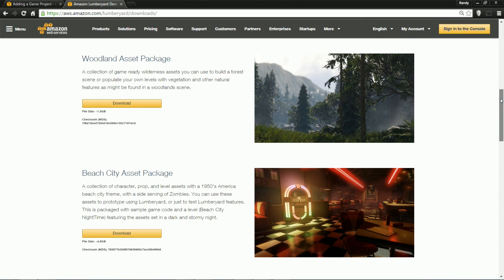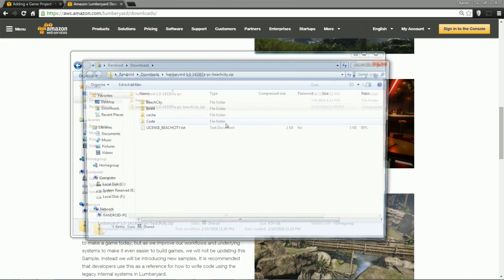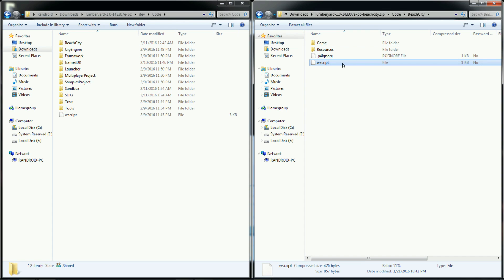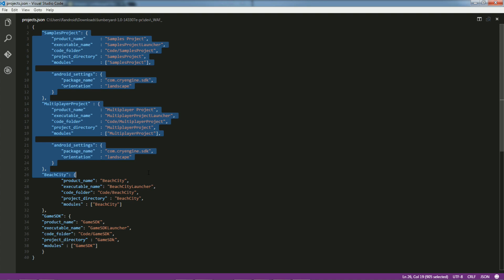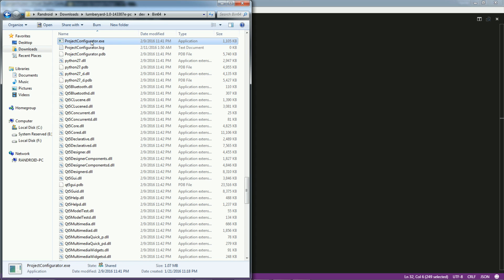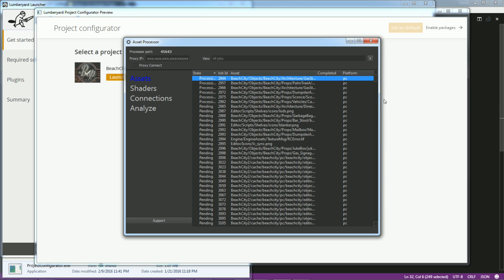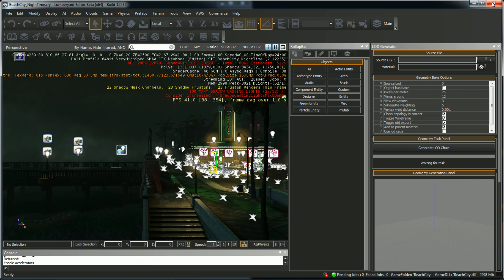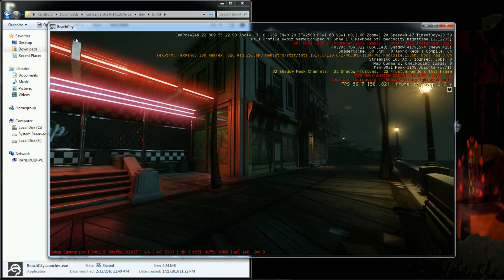Lumberyard - Example Project (Beach City) Setup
In this video I try to setup one of the asset packages for Amazon's new

game engine, Lumberyard. It isn't as simple as File: Load Project.

Steps:
1. Setup Lumberyard as explained here:
2. Download asset package from here:

3. Unzip
4. Move the BeachCity folder to /dev
5. Move the contents of Bin64 to /dev/Bin64
6. Move the contents of cache to /dev/cache
7. Move the contents of Code to /dev/Code
8. Add JSON package info to /dev/_WAF_/projects.json
9. Run /dev/Bin64/ProjectConfigurator.exe
10. Select BeachCity and choose Set as Default
11. Wait for assets to process
12. Run the editor through Project Configurator to work on the game
13. Or play the executable: /dev/Bin64/BeachCityLauncher.exe

levels-intro.html

Package info to add to projects.json:
    "BeachCity": {
            "product_name": "BeachCity",
            "executable_name": "BeachCityLauncher",
            "code_folder": "Code/BeachCity",
            "project_directory" : "BeachCity",
            "modules" : ["BeachCity"]